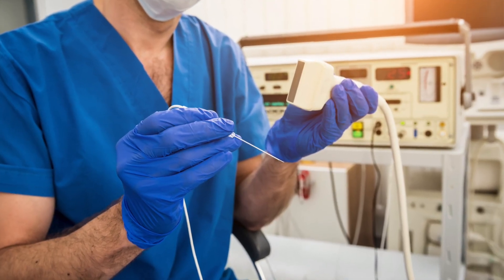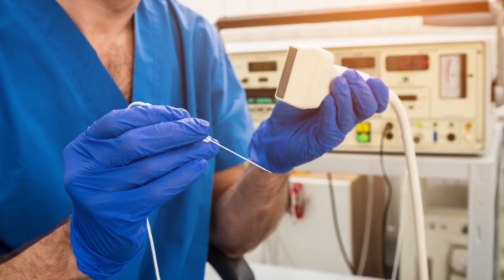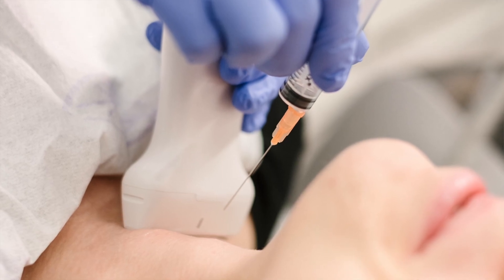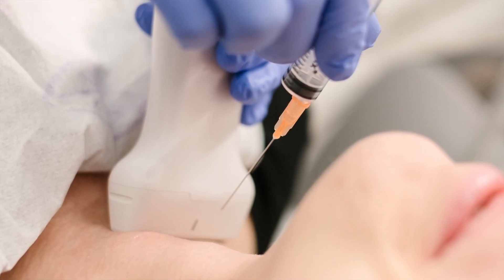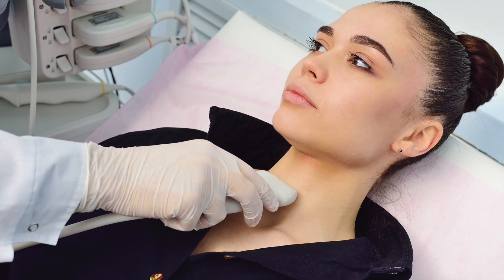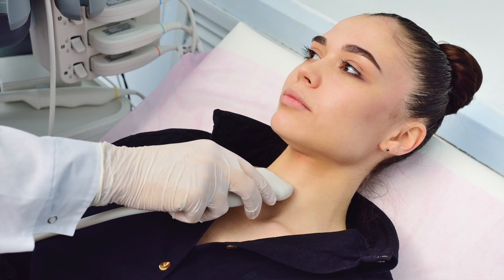Radiofrequency Ablation (RFA) an effective treatment for thyroid nodules?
Looking for a radiofrequency ablation doctor?
Is Radiofrequency Ablation (RFA) an effective treatment for thyroid nodules?

During this video, the following topics are discussed:
✅ Finding treatments that are not over-aggressive and less-invasive.
✅ 70% of women and 50% of men have thyroid nodules
✅ Less than 10% of nodules are cancerous
✅ Is radiofrequency ablation (RFA) an effective treatment?
✅ Is radiofrequency ablation (RFA) painful?
✅ How long does radiofrequency ablation (RFA) take to show results or shrinkage of the nodule?
✅ Ultrasound can categorize a nodule by low risk, intermediate, or high risk.
✅ Thyroidectomy comes with risks, including: vocal cord paralysis, bleeding, parathyroid damage, and nerve damage.
✅ Patients must educate themselves before seeing a doctor.

✅ About Dr. Larian
Babak Larian is a highly experienced, board certified Ear, Nose, & Throat Specialist and Head & Neck surgeon. Dr. Larian is the current Clinical Chief of the Division of Otolaryngology at Cedars-Sinai Hospital in Los Angeles (January 2012 – present).  He graduated with academic and humanitarian distinction, from UC Irvine School of Medicine. In 2002 after completing a 6-year residency program in Ear, Nose, & Throat (otolaryngology) and Head & Neck Surgery at UCLA, he began his professional career. He then went on to become a founding member and later the Medical Director of the Cedars-Sinai Head & Neck Center of Excellence (November 2009 – October 2011).

✅ABOUT RFA MD
A guide for locating doctors of radiofrequency ablation. Find radiofrequency ablation doctors from across the world.

✅ ABOUT Philip James
He is the host of the popular podcast: Doctor Thyroid
In 2013, his laryngeal nerve was severed, shoulder nerve damaged, parathyroids ruined, and residual cancer left behind — all for a 1 cm thyroid nodule.
Later, a vocal cord implant was inserted to help him speak.
All the above, the result of a bad thyroid surgery that dampened his quality of life — and left him wondering, what exactly happened — during what should be a low-risk surgery?
His attempts to follow up with UCLA and the UCLA surgeon were ignored.
He then turned to other doctors for answers — this was the beginning of the podcast:
"Doctor Thyroid with Philip James"
100+ episodes later, the Doctor Thyroid podcast is popular amongst patients; allowing them to access information from top doctors, without being limited by geography or economics.
The word he uses to describe his work as patient advocate is, ‘tonglen’. Or, using his pain and hardship to help others.
When not producing podcast episodes or co-hosting live Q&As for patients with top doctors, he leads the creative team at Doctor Marketing and Philip James Media — a marketing agency dedicated to digital communications serving the sectors of healthcare, payments, and Greentech.
The Doctor Thyroid podcast is available in Spanish and English - and listened to in over 30 countries:

@Doctor Thyroid

¿Are you looking for an RFA doctor?